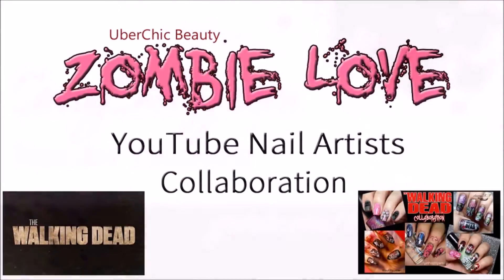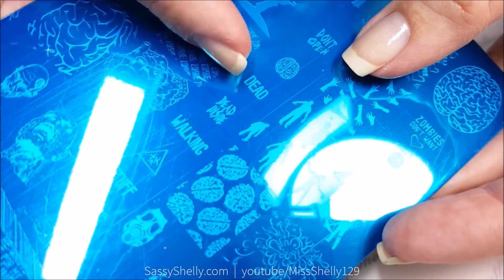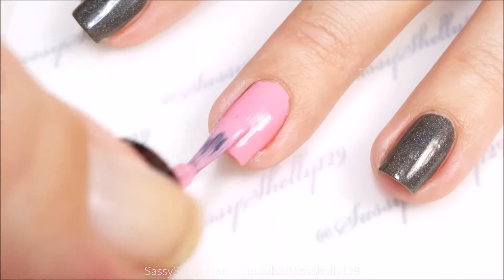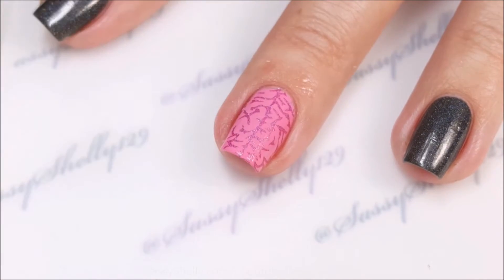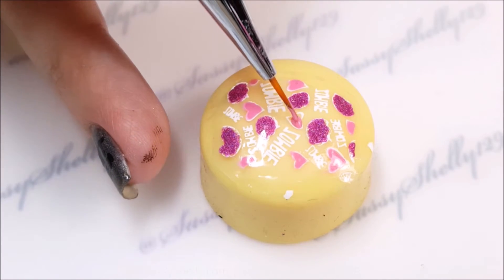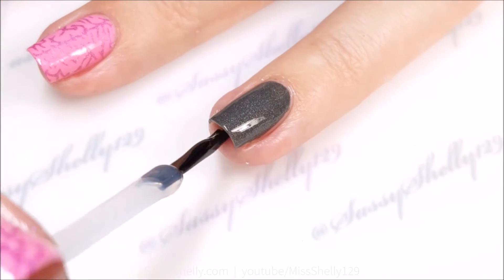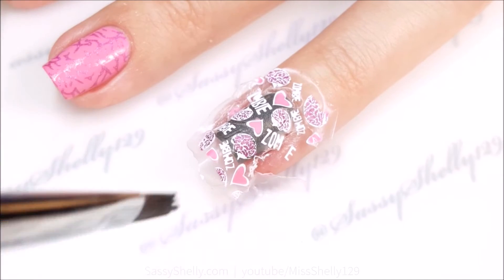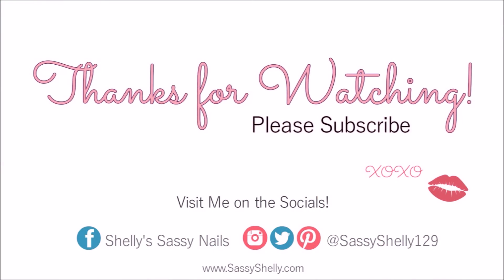Zombie Nails ~ YT Nail Girlz - Walking Dead Collab!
YouTube Nail Artists Collaboration - The Walking Dead inspired Nail Art - blog post

Halloween may be over but the season of the zombie hasn't ended just yet. There are still a few episodes of The Walking Dead left this year. So to pay homage to everyone's favorite show a few of my fellow YouTube Nailistas and I are getting together to do some TWD mani tutorials.

My design features the "reverse" or "advanced" nail stamping decals technique with the UberChic Beauty Zombie Love plate. This plate is every TWD fan's dream come true! Walkers, brains, Darryl.. what more could you need. :)

Barrielle - Pink Parasol

Make sure to visit the rest of the girls to see what they came up with and don't forget to give them a like and a follow as well!

*Products sent for review*